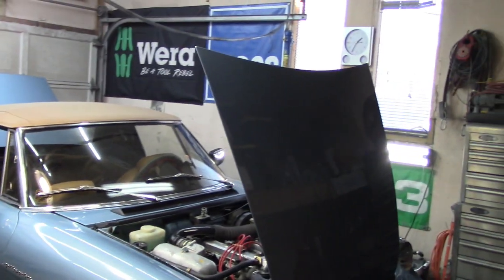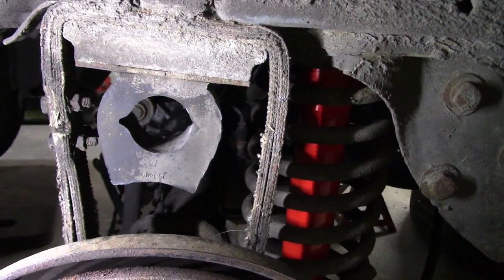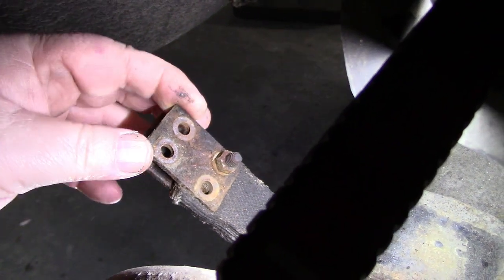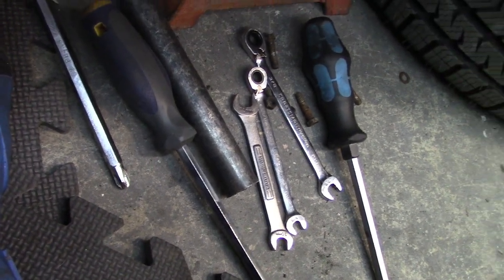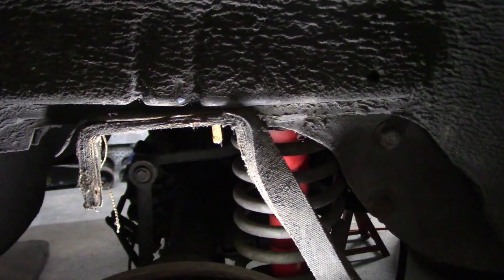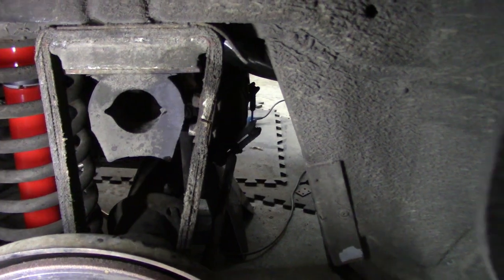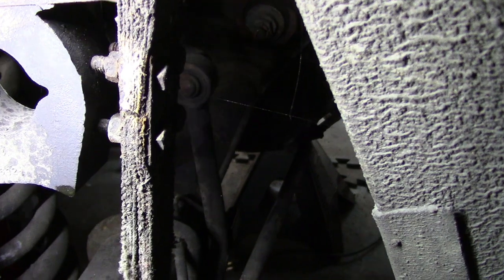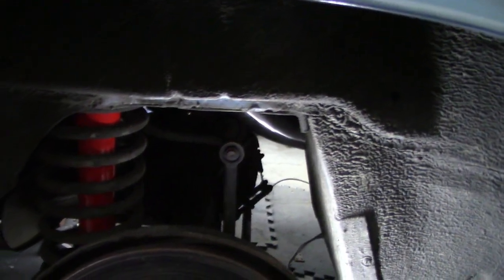1981 Alfa Romeo Spider Veloce, Rear Axle Rebound Strap and Bump Stop Installation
Changing out the original Rebound Straps and Bumps Stops on the rear axle of the 1981 Alfa Romeo Spider Veloce.